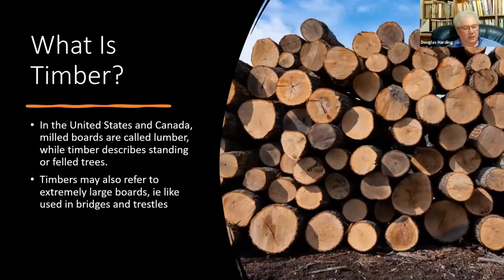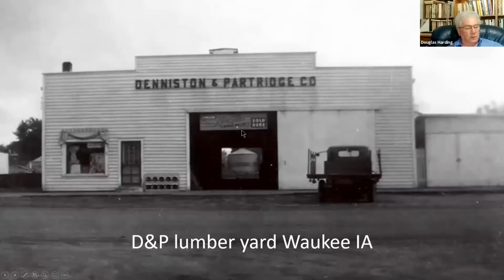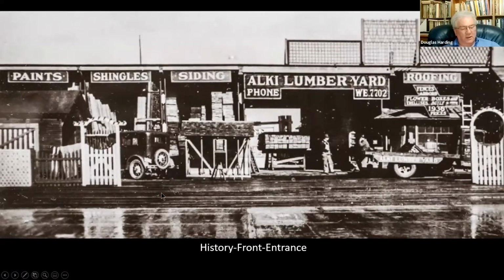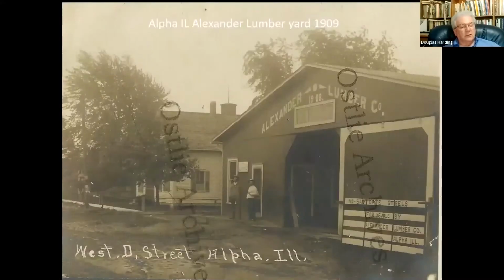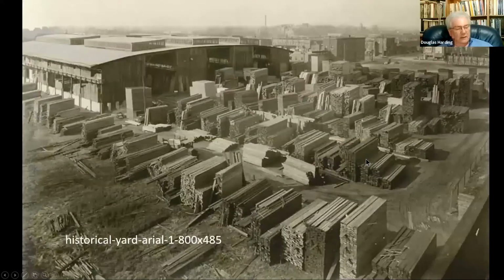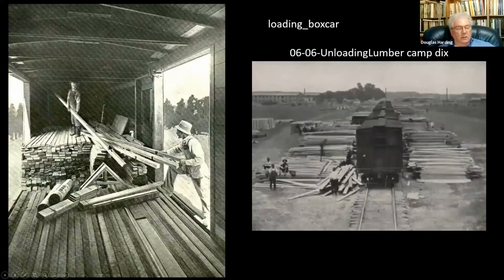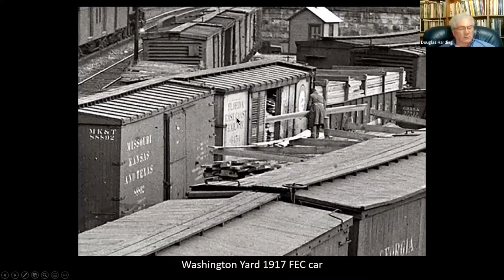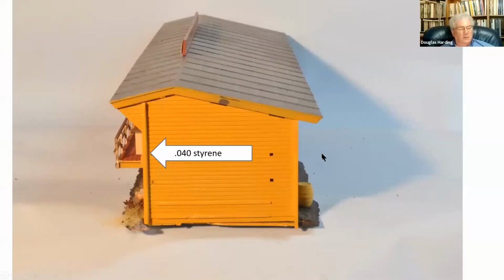Doug Harding Lumber Industry 16SEP2021 OdF41 wyHd8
A look at lumber yards and how I kitbashed two Atlas lumber yard kits.